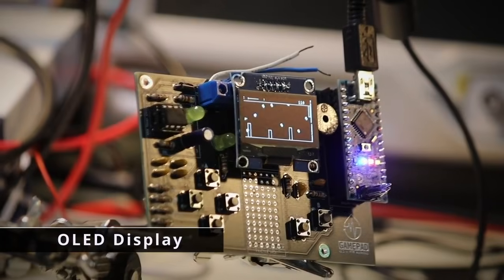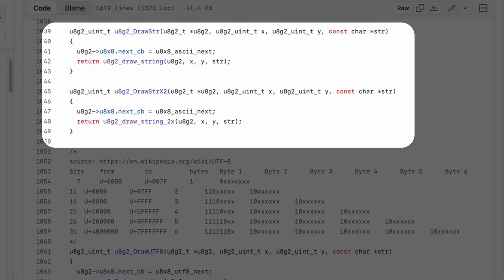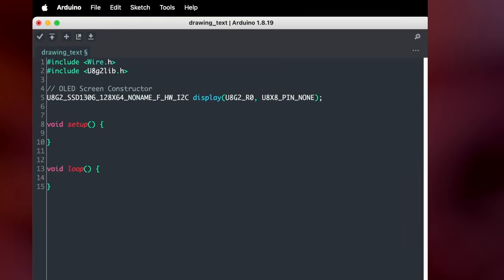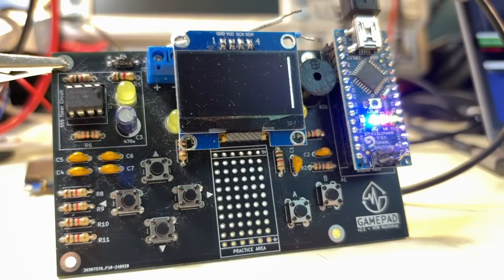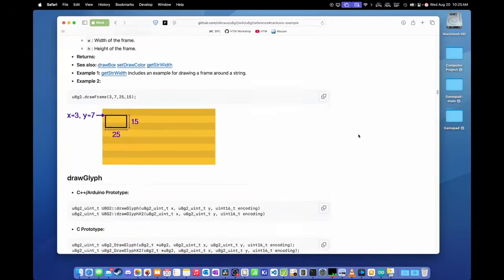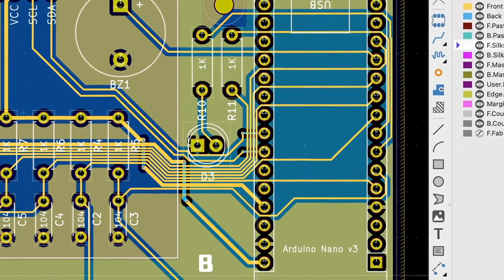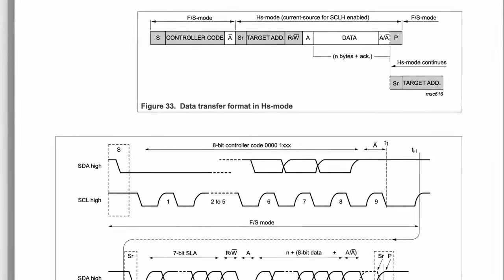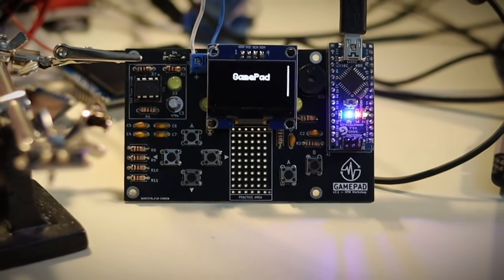How OLED Screens Work for Arduino